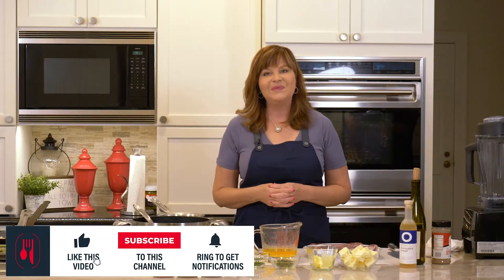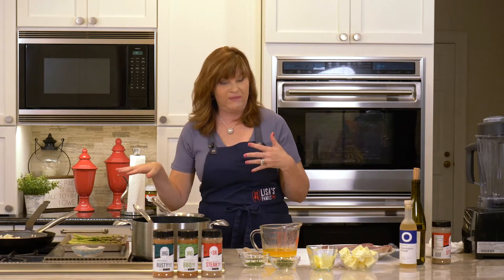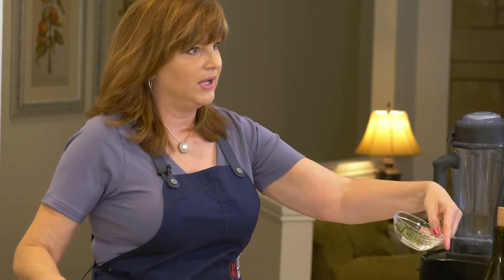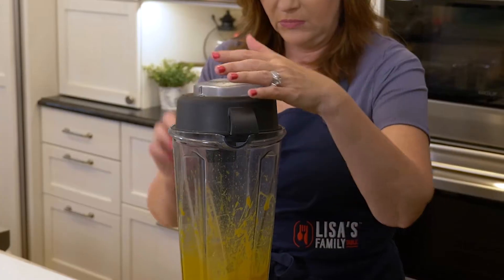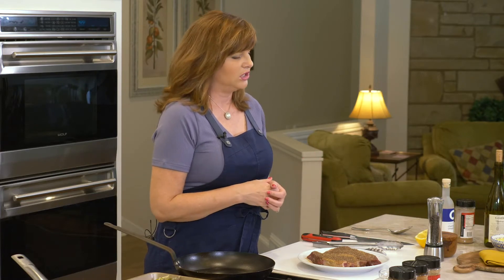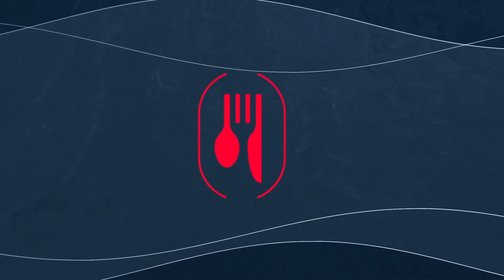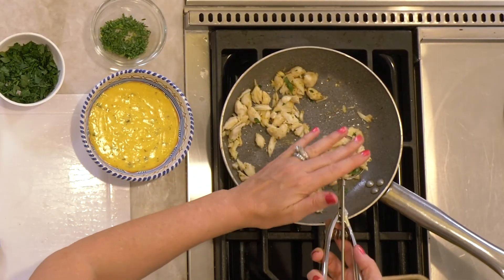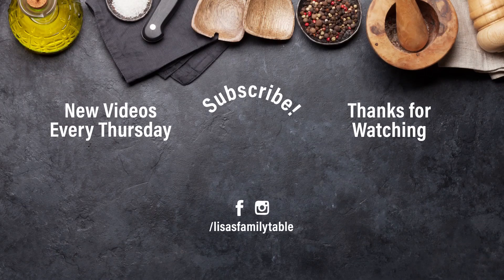How to make Steak Oscar Style - Surf and Turf!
Making Steak Oscar can seem intimidating, but following our how-to video and using our award winning steak rub, LSR. up, you can make this elegant restaurant quality dish at home.  This is a great date night dish or if your planning to have friends over for a special meal.  You can sear the steak in a heavy pan as we do in our video or you can grill it too.  The béarnaise sauce is made simple using a blender.  One note to our viewers.  We clarified the butter which means to remove the milk solids.  This is very simple.  Just warm the butter in a saucepan until the milk solids separate from the butter.  Skim them off the butter and you will find that your sauce will be less likely to separate and be much creamier.  If it thickens up too much before you are ready to serve just add a little water to create the right consistency.  I absolutely love the combination of the crab meat, sauce and the steak in this dish.  It is a true surf and turf meal for sure!

Of course we started with amazing steaks using wagyu strip steaks from The Butcher Shoppe.  Just add a great glass of wine and you are all set.